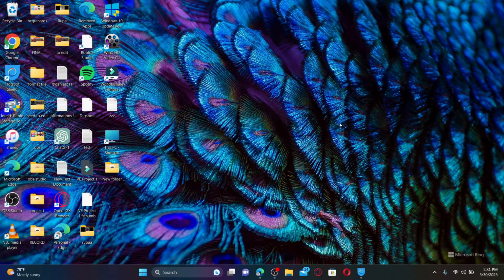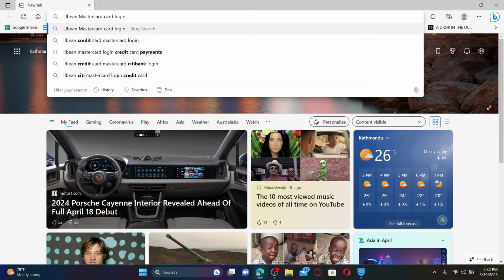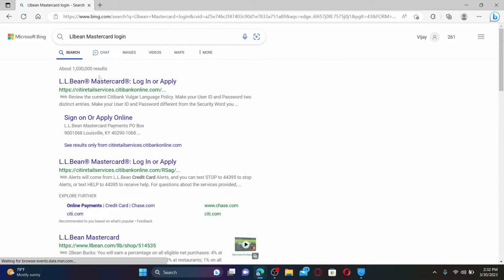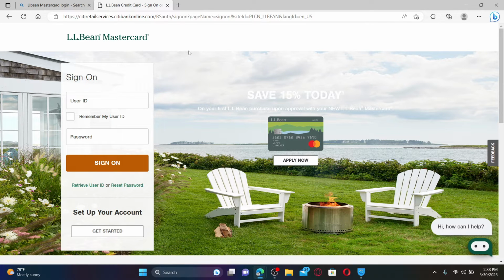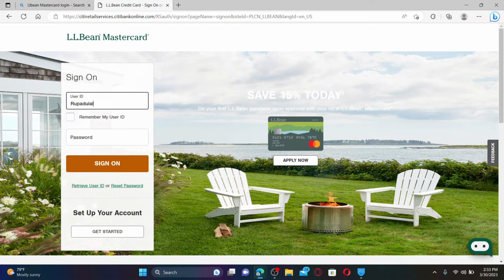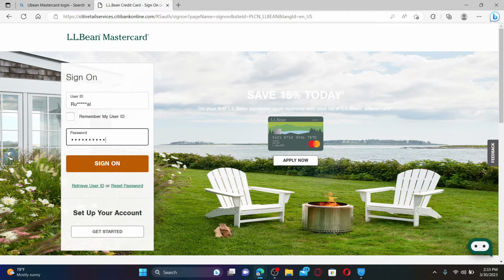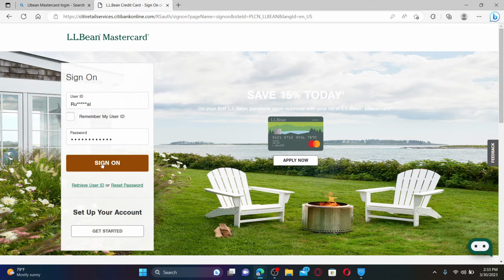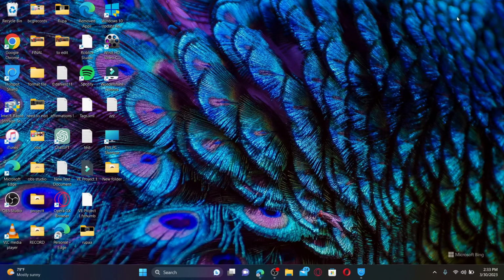L.L.Bean Mastercard Login: How to Sign in L.L.Bean Mastercard Online 2023?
L.L.Bean Mastercard Login:

The L.L.Bean Mastercard is a credit card that earns points for L.L.Bean and other purchases made at L.L.Bean and elsewhere.
If you are looking for a way to sign in and manage your mastercard online, here's how!

0:00 Intro
0:22 Login L.L.Bean Mastercard
1:33 Outro